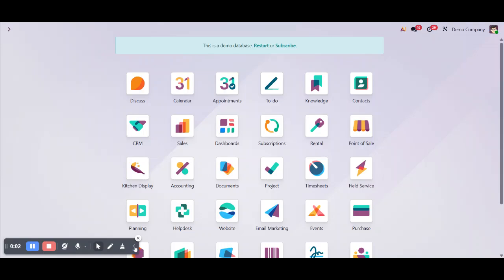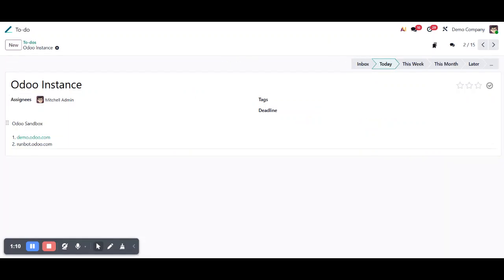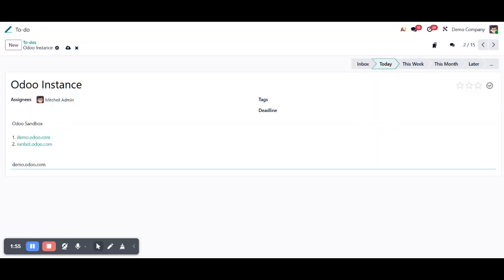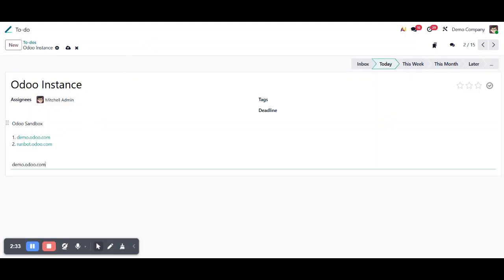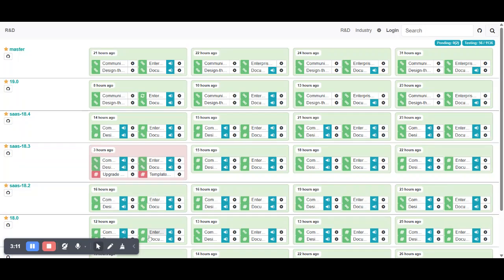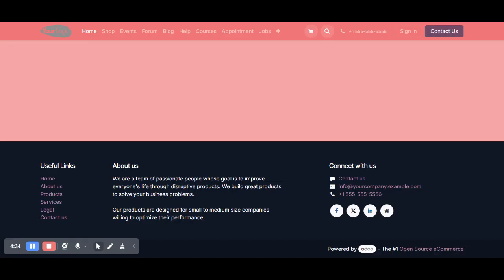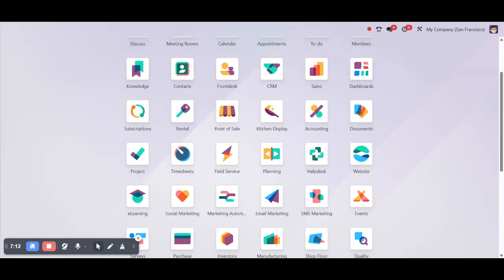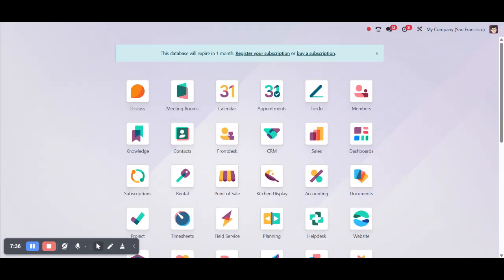Odoo Beginners: How to Access Your Sandbox & Pick the Right Environment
Learn how to access and use your Odoo sandbox instance!

In this quick tutorial, I’ll walk you through:

How to get your free Odoo test (sandbox) instance
The difference between Odoo’s demo & runbot instance
When to use each environment — whether you’re testing features, training your team, or preparing for deployment

🧠 Ideal for Odoo beginners, consultants, and anyone exploring Odoo ERP solutions.

🔗 Try Odoo for free
1. demo.odoo.com (expires in 1 hour apprx, after login)
2. runbot.odoo.com (expires in 2 hours apprx, after login)

⚠️ Important Note: Both the test servers will automatically expire in few mins, so make sure to explore and test everything before time runs out!